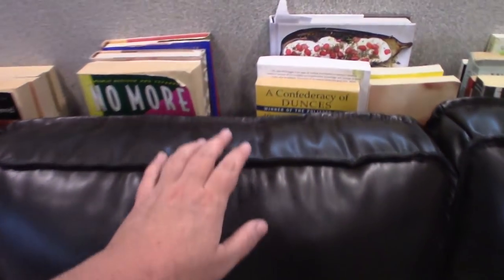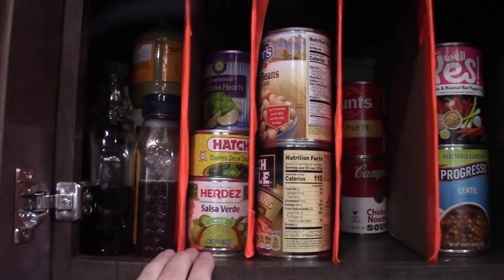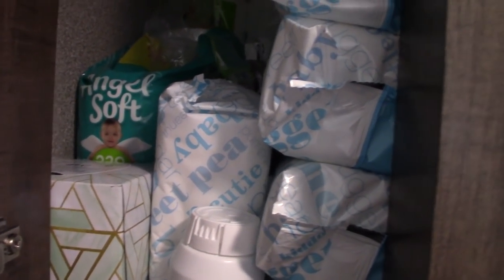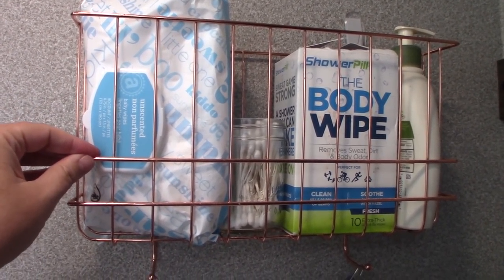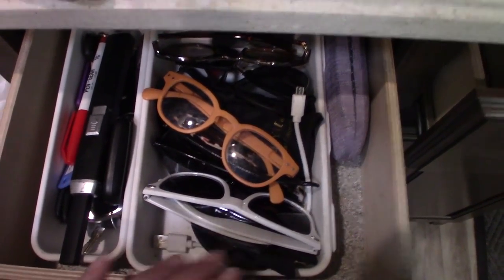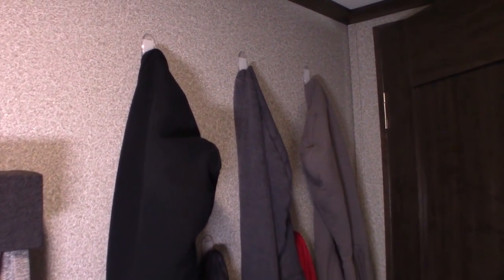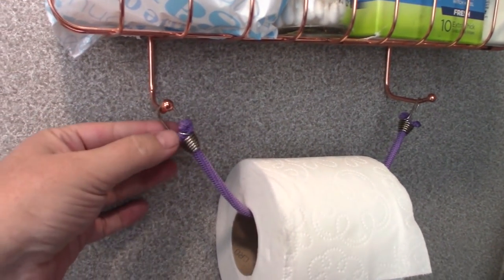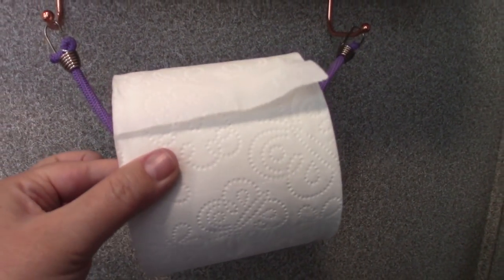How to Handle SMALL SPACE STORAGE Like a BOSS! Full-Time RV, Van or Tiny House Storage Hacks.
If you want to live full-time in a small space, you might wonder how to organize all of your stuff. Downsizing can be tough until you figure out how to pack an entire house into a home on wheels! Today, I'll give you my top hacks for storage and organization, featuring books, glasses, canned goods clothes and toilet paper!

📘🧠🦄WORK FROM HOME WHILE YOU ROAM: The Ultimate Guide to Jobs that Can Be Done from Anywhere
✅BE A NOMAD CHANGE YOUR LIFE!